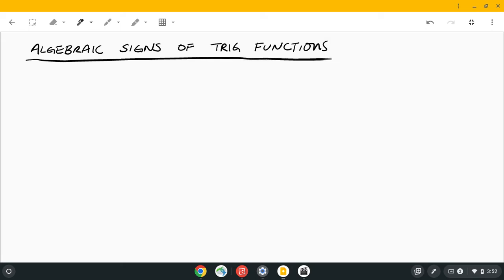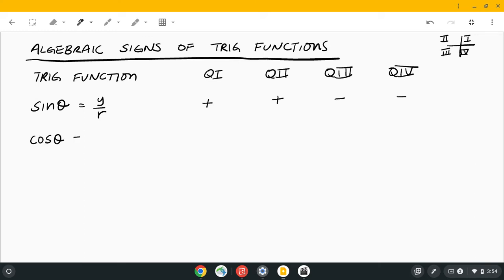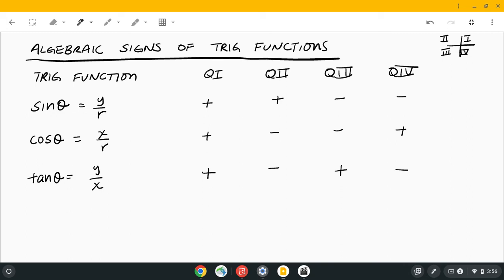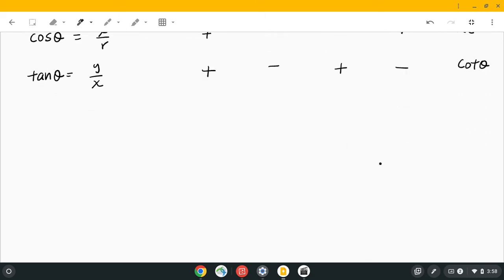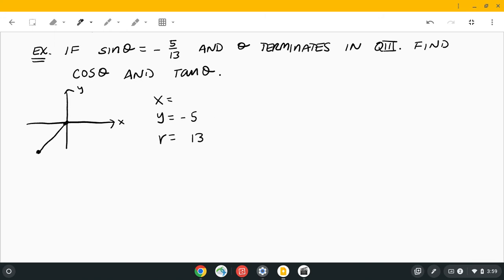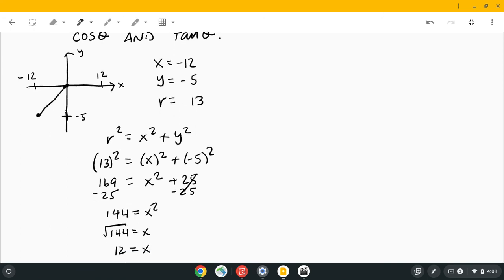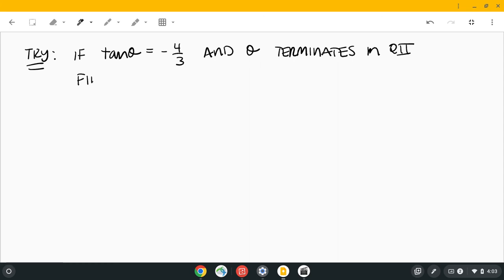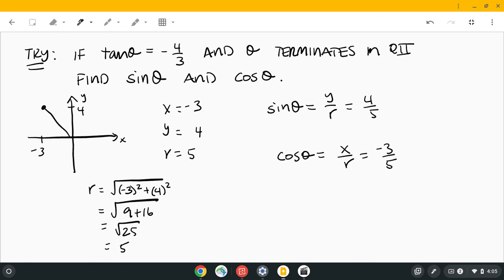M170 1 3 part 2 Definition I Trig Functions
Looks at examples of finding trig functions given x, y, and/or r.  Focuses on the signs of trig functions in the different quadrants.